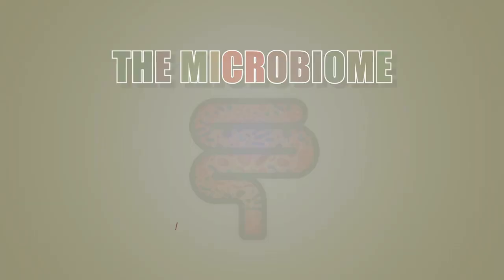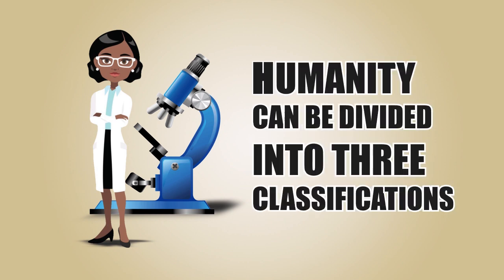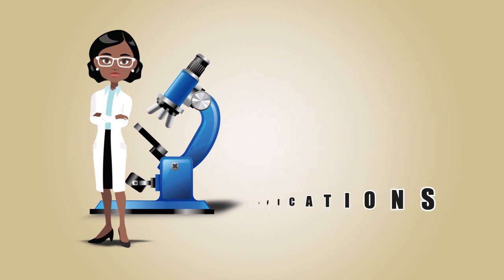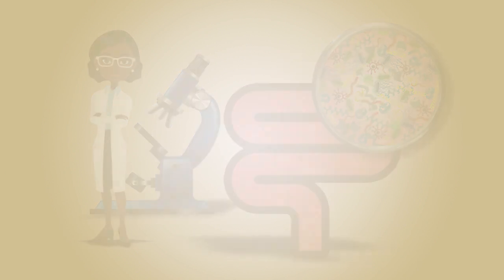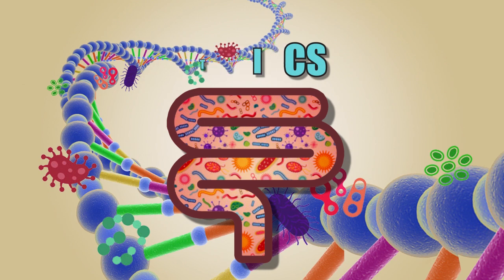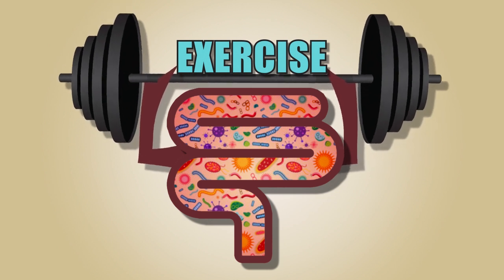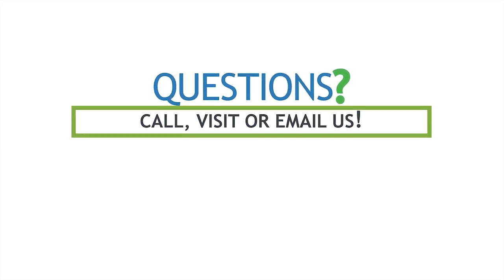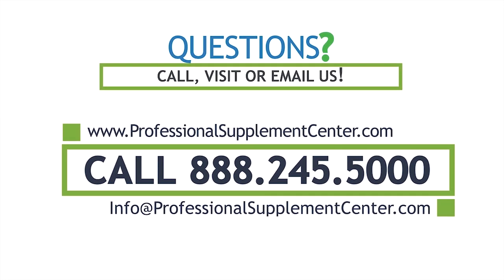The Microbiome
Diet plays an important role in shaping the ecology and function of the microbiome.

Microbiologists have reported that humanity can be roughly divided into three classifications based on which living organisms dominate the bacteriological ecosystem in the gut microbiome:

[bak-tuh-roi-deez] Bacteroides
Ruminococcus
Prevotella.

1. When the dominate organism is Ruminococcus, people tend to have diets higher in alcohol and polyunsaturated fats.
2. When the dominate organism is Bacteroides, people tend to have diets higher in meat and saturated fats.
3. When the dominate organism is Prevotella, people tend to have diets rich in carbohydrates.

The microbiome encompasses a wide variety of bacteria that have a vital role in digestion, fermentation of unused energy substrates, and immune system maintenance, as well as vitamin and enzyme synthesis.

Our metabolically active gut microbes are influenced – not only by diet – but also by:
 Environment
 Genetics
 Stress
 Medication
 Exercise

To help promote the growth of good bacteria in the microbiota, here are some steps you can take to improve your gut flora:
1. Include prebiotic fiber in the diet to feed, stimulate and promote the colonization of friendly bacteria.
2. Add probiotic foods and supplements into the diet to support and restore the natural balance of gut flora especially after disruption by illness, treatment, poor diet, or travel.
3. Exercising regularly is believed to increase bacterial diversity.
4. Improve and diversify the diet by getting plenty of whole foods daily to increase the beneficial bacteria and reduce the growth of harmful microbes.